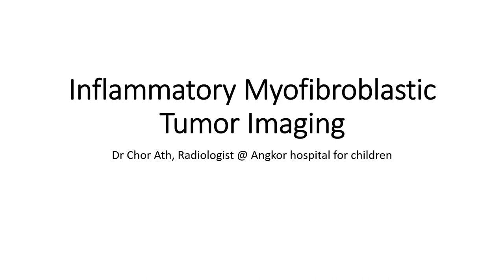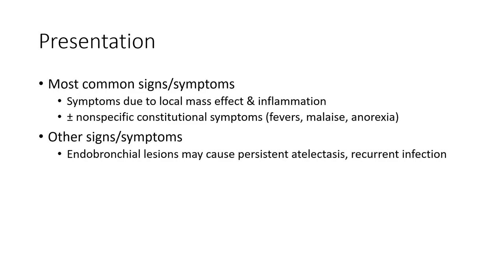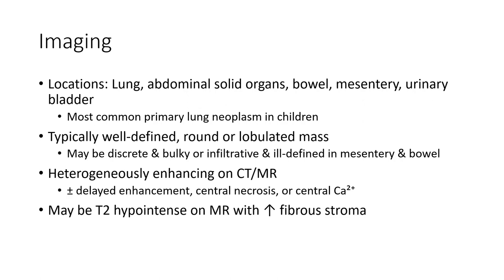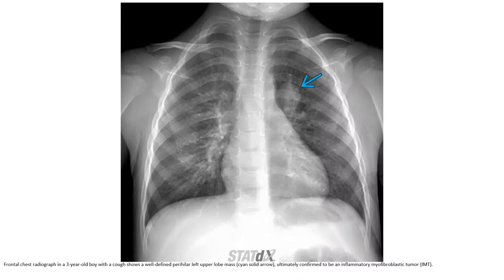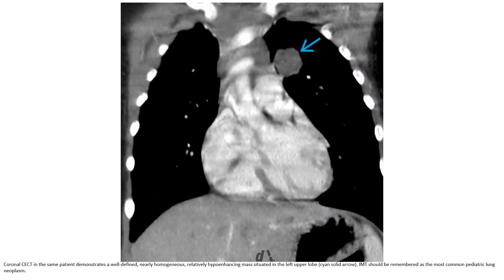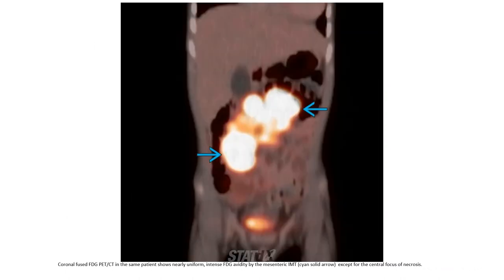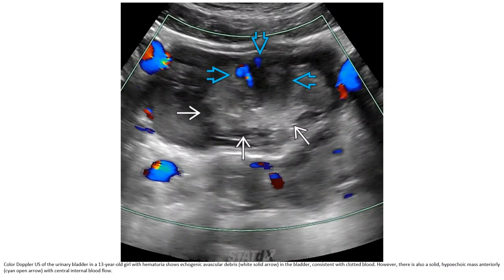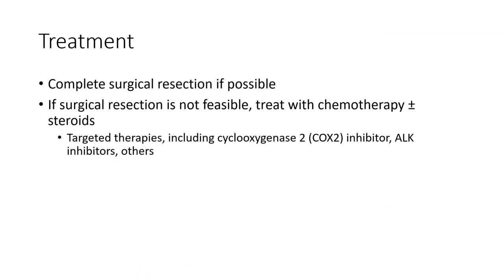Inflammatory Myofibroblastic Tumor Imaging